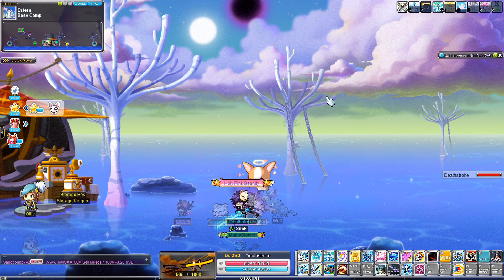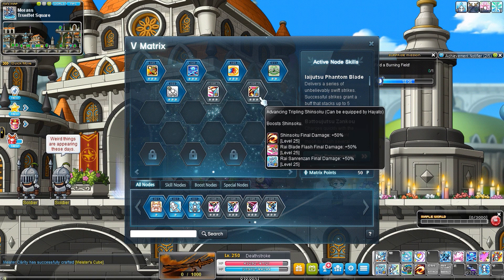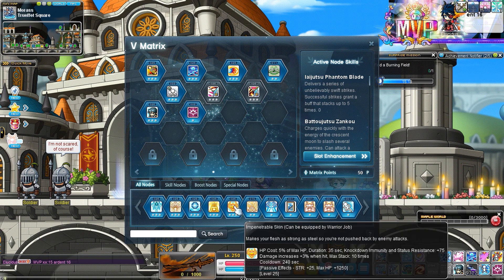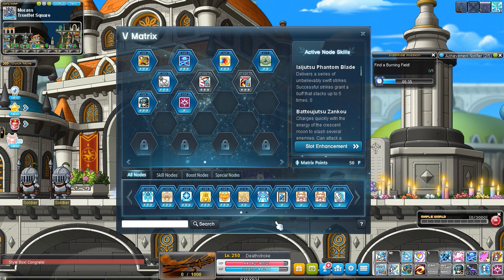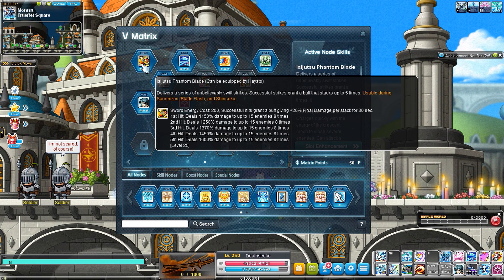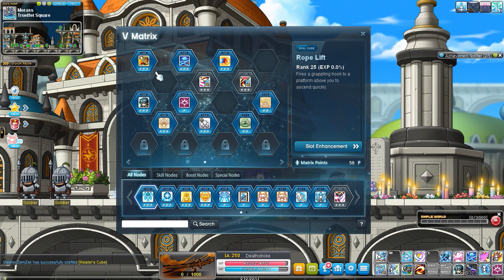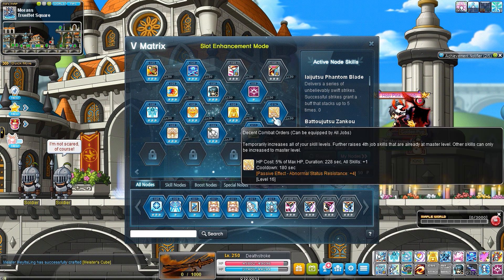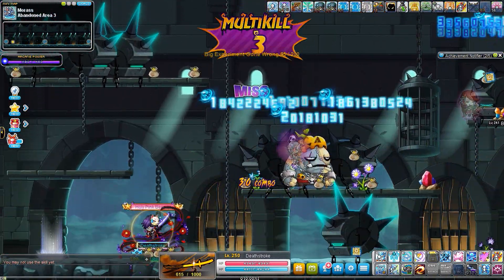Hayato Talk : V Matrix and Nodes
We talk about Hayato's V Matrix! Listen to me rant on about which nodes you should always use and which ones are optional. Hopefully this 'guide' is not too much of a mess and is of use to someone. XD

Essential Skills : 1:25
Optional Skills : 6:25
Leveling Priority : 10:53
Matrix Points : 15:37
Final Thoughts : 19:32

If you have any questions, leave it in the comment section or add me on Discord!

Check my channel page for Discord tag.

Maplestory GMS v.199
Server: Bera
Class: Hayato
IGN : Deathstroke
Level : 250